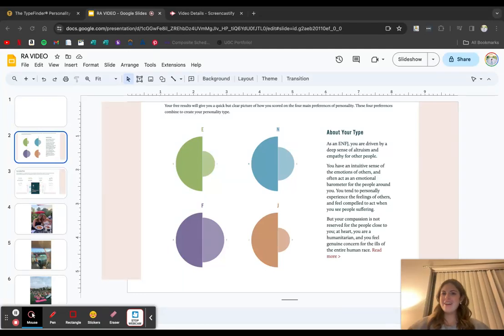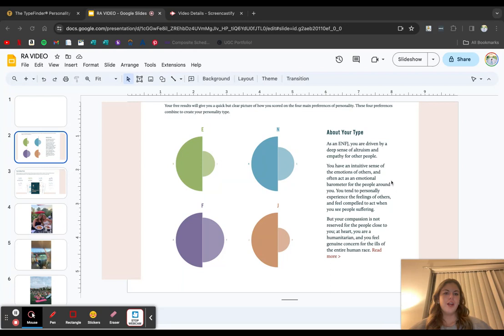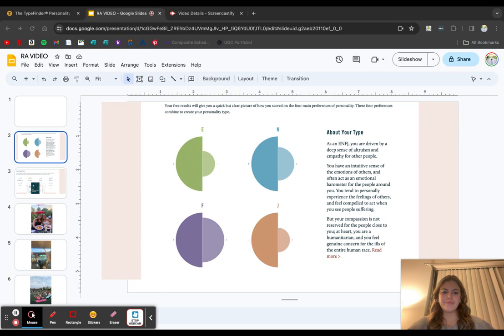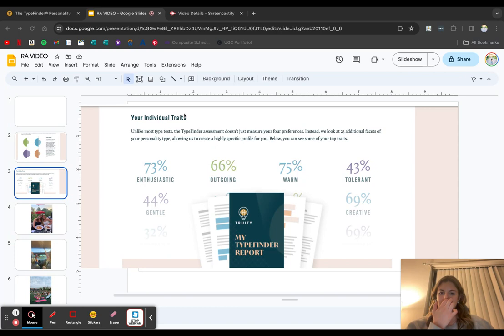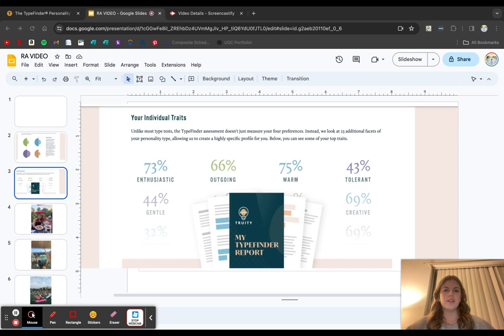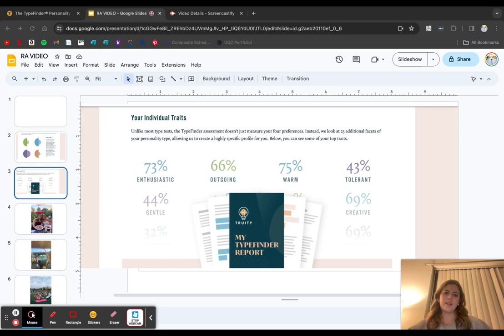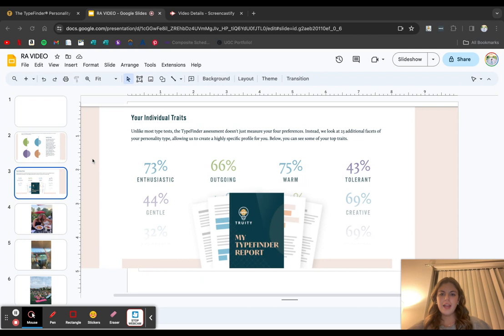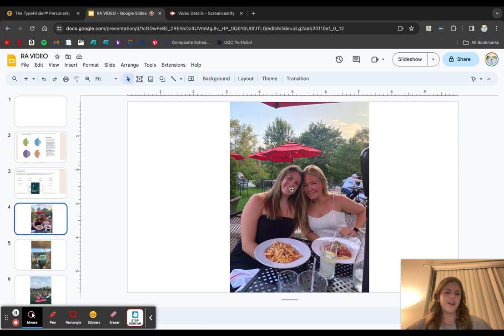RA Application Video!